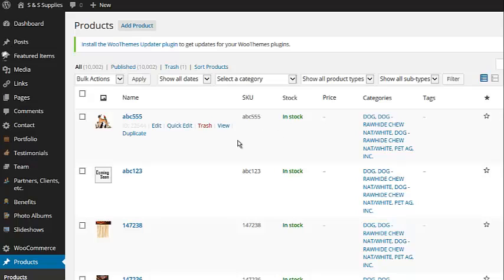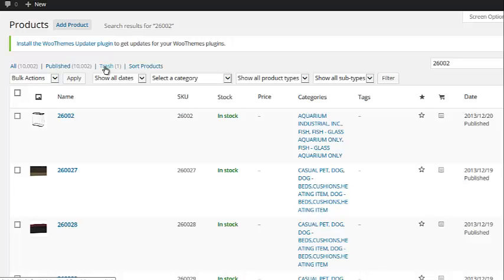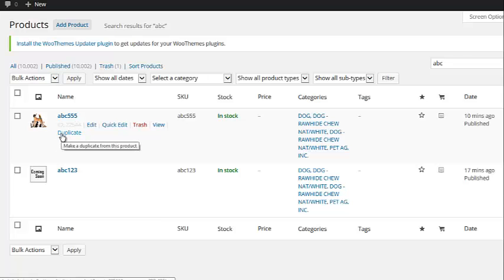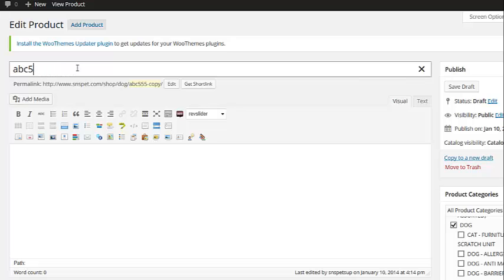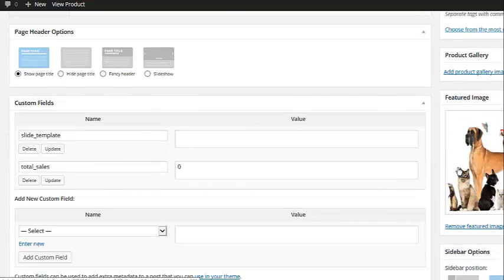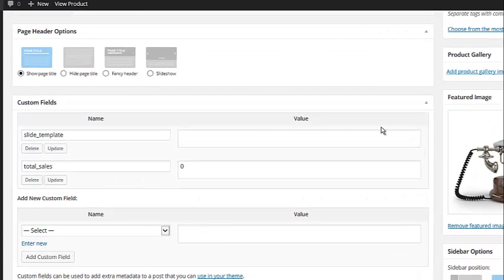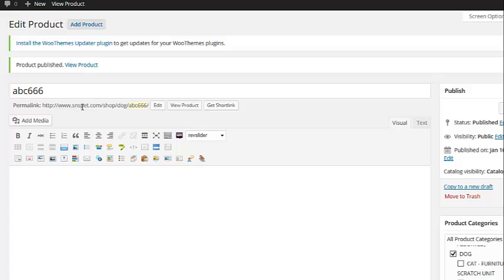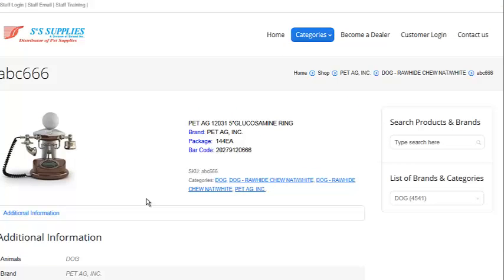How to add, edit or delete a product